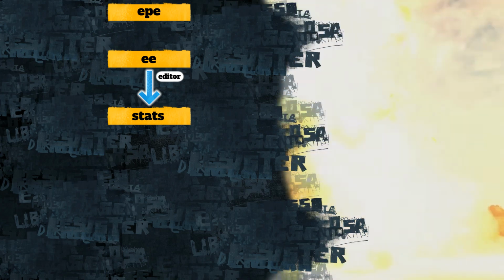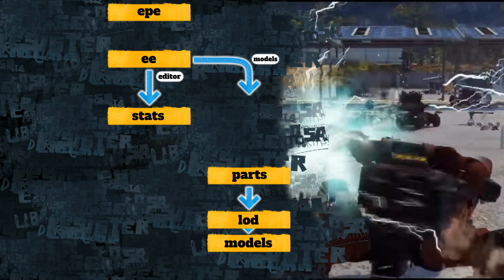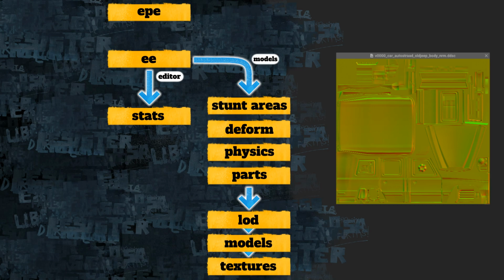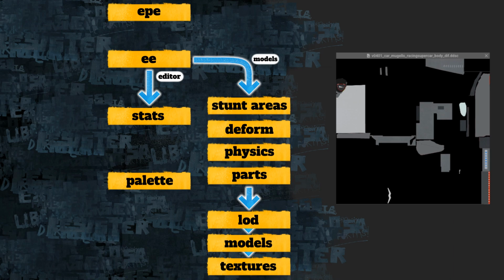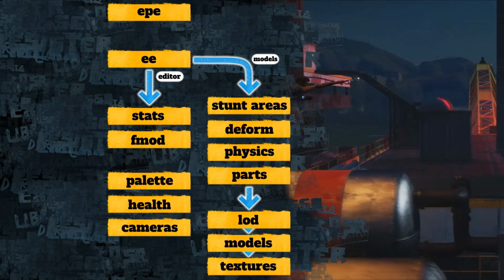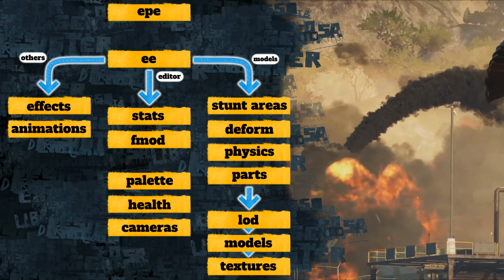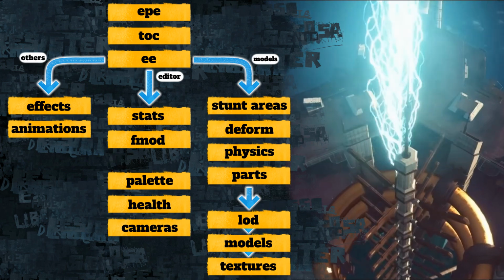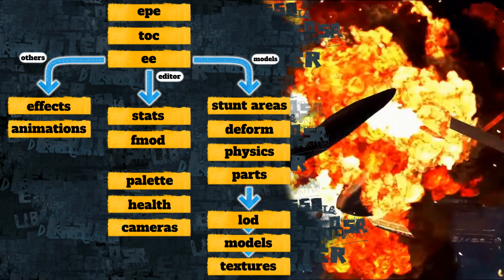Just Cause 3 behind the scenes: vehicles explained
Have you ever wondered how things behind the scenes worked in some of your favourite games? Well then gather round because I'm here to tell you all about vehicles!